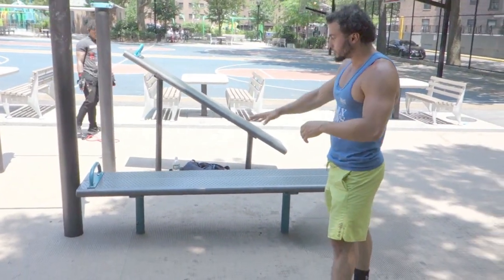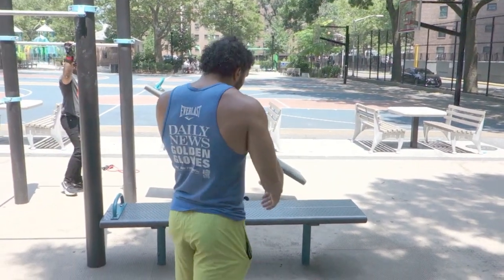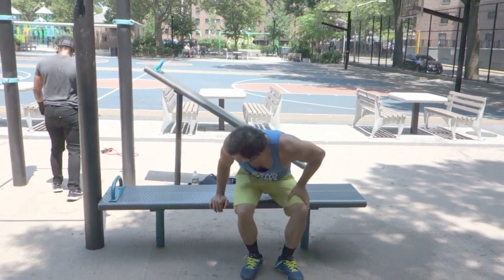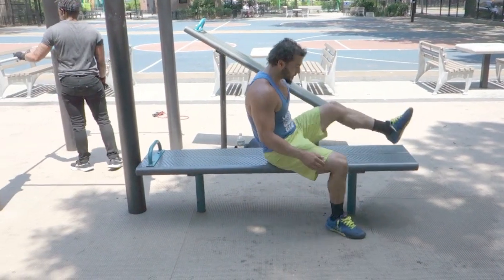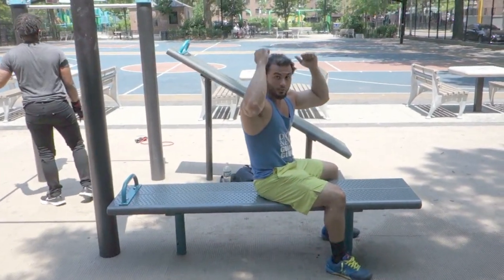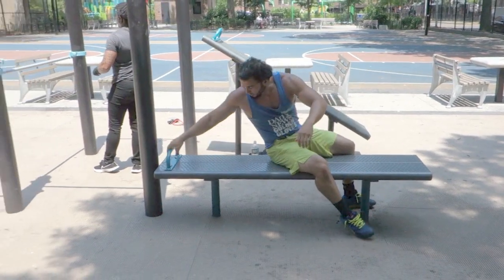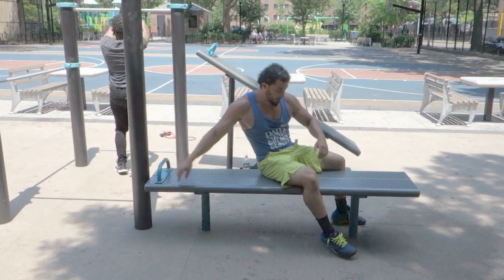How to do a Dragon Flag - Eric Rivera | Thats Good Money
This is one of the most difficult bodyweight exercises to do" the dragon flag".
The dragon flag is named after Bruce Lee and is an advanced core exercise.